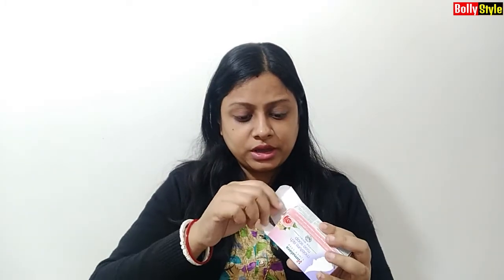Himalaya Moisture Rich Rose Soap for MOMS Review & Uses | Himalaya Products Reviews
Himalaya moisture rich rose soap for MOMS Review and Uses

      BollyStyle